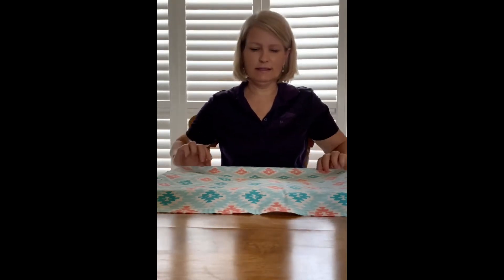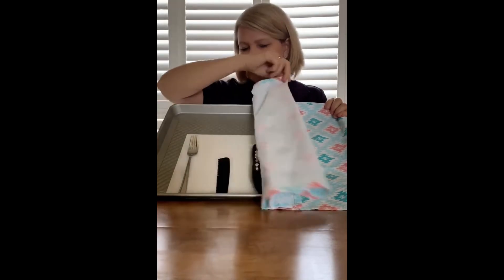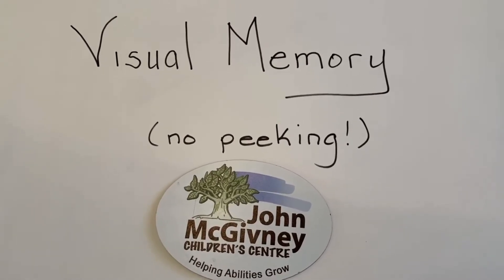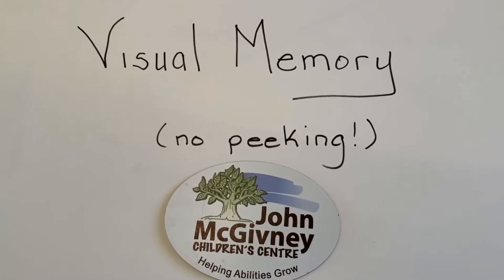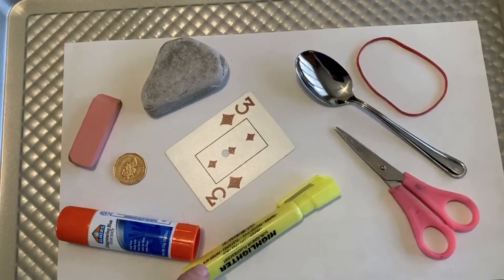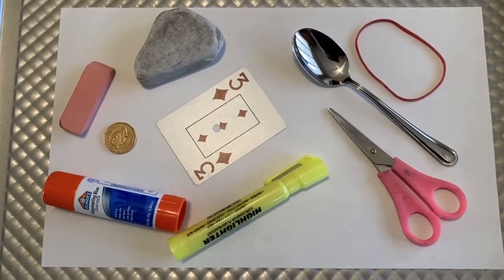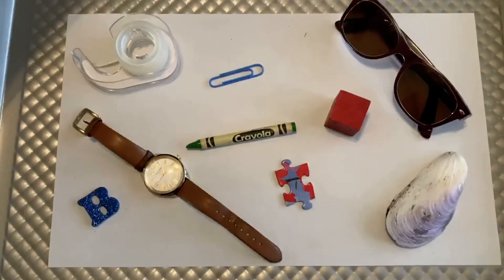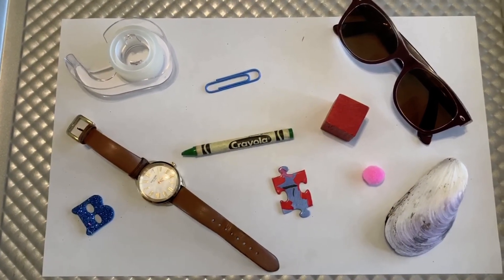Visual Memory Games with Louise Henry, JMCC OT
In this video, JMCC Occupational Therapist Louise Henry shares some fun, visual memory games that you can play with your child to develop their ability to remember items that they have seen. These games are great because you can set them up using items that you have around your home. Enjoy!